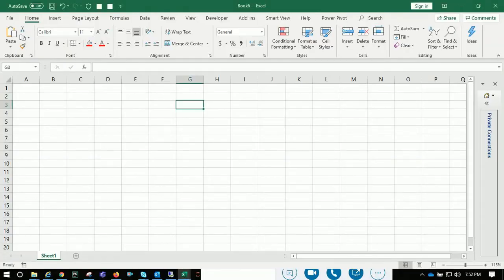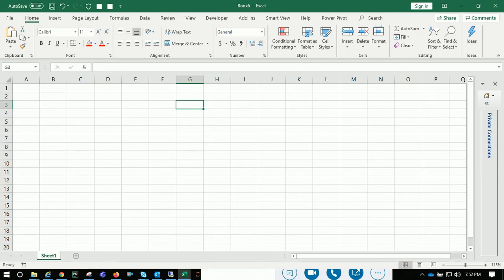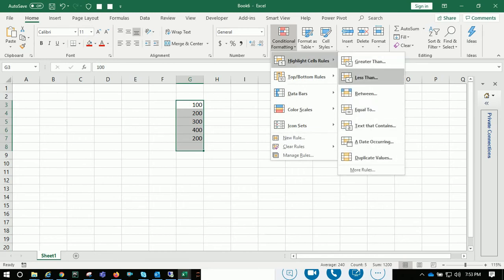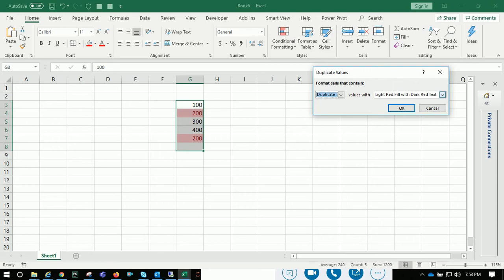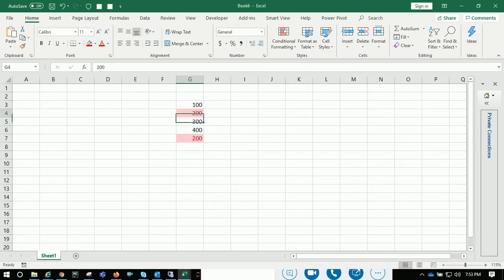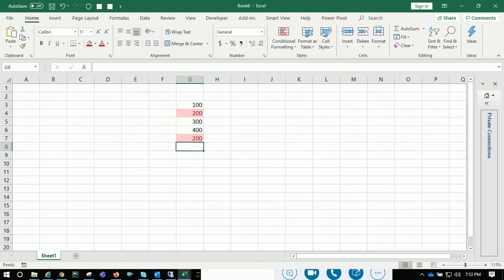Highlight Duplicate values in Excel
Highlight the duplicate values without removing them!